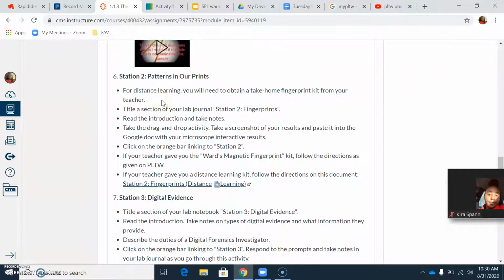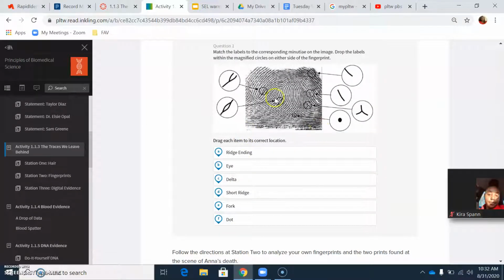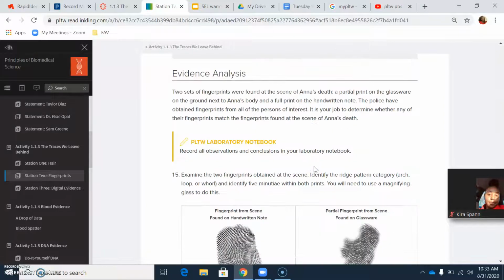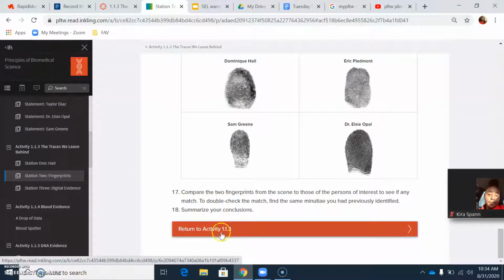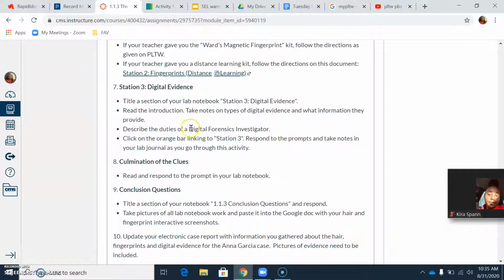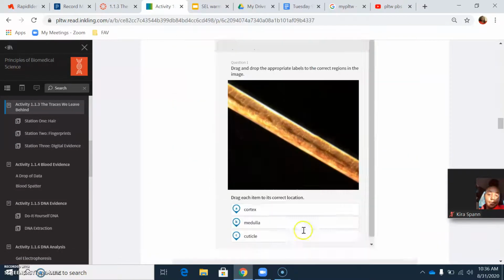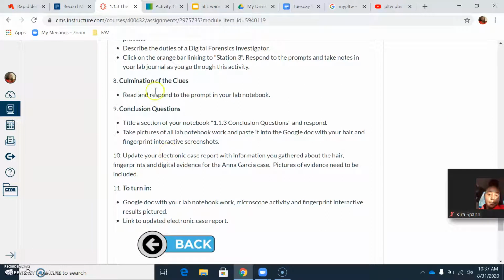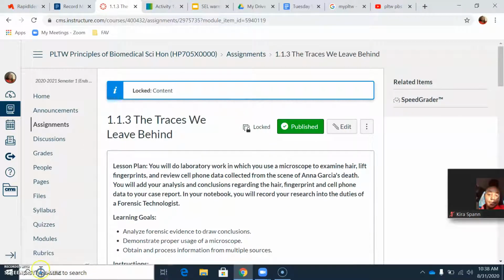9-1-20 LIVE SESSION